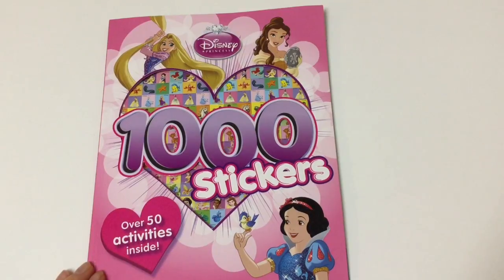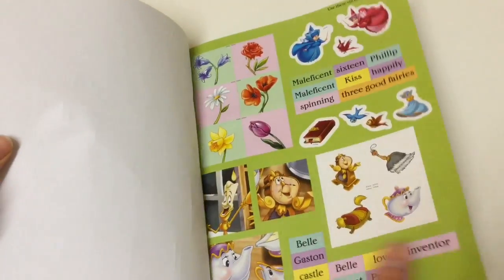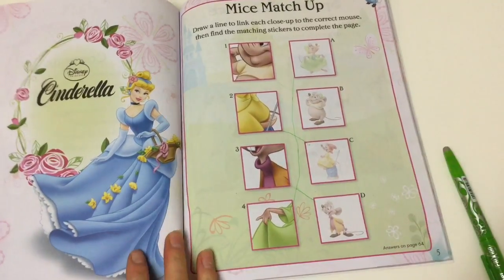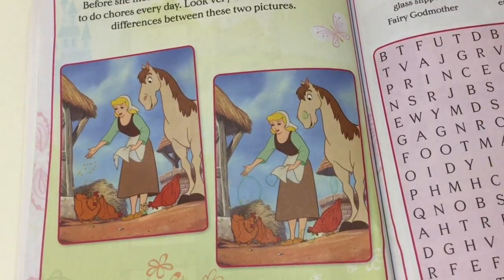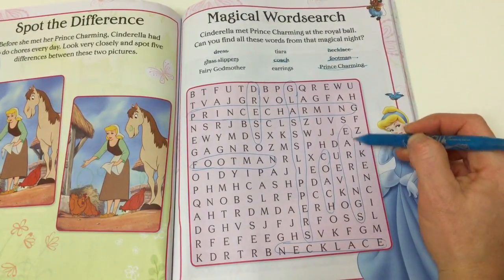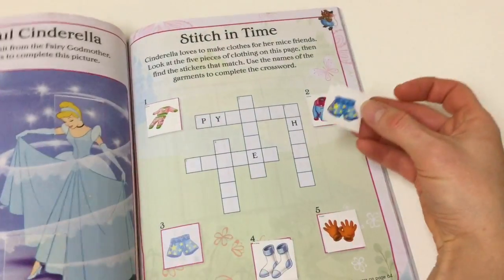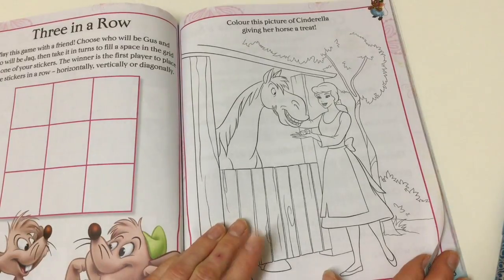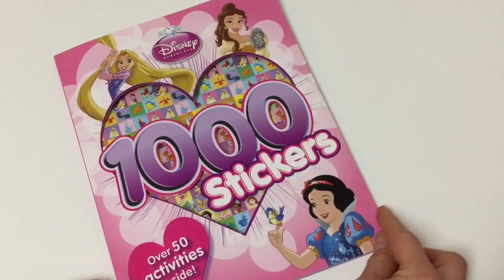Disney Princess 1000 Stickers & Activity book💕⭐️Part 1 Disney Princess Cinderella 💙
Toy Princess Collector explores the Disney Princess world with this Amazing sticker &a Activity book. Features Stories, games, puzzles, Princesses and 1000 STICKERS!! Today we learn all about Cinderella 😁.